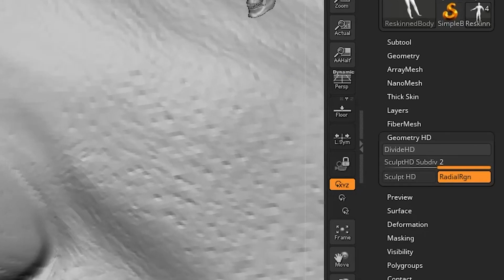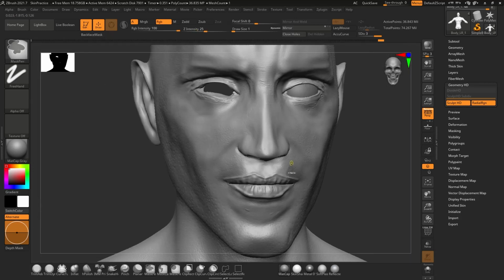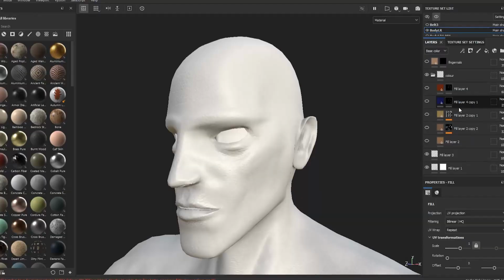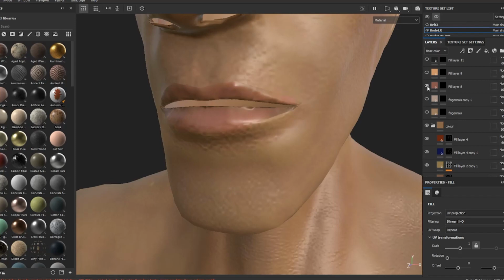Definitive 3D Facelift Guide (in under 5 minutes)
This isn't even just about the face. It's about the whole dayum skin.